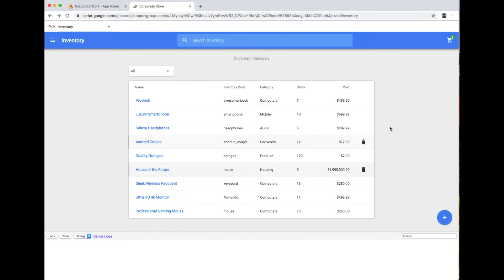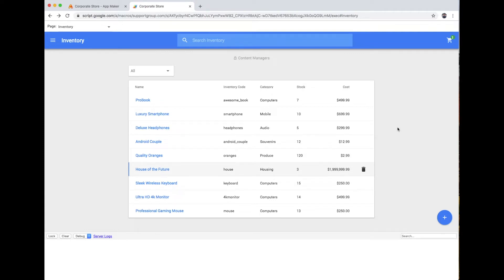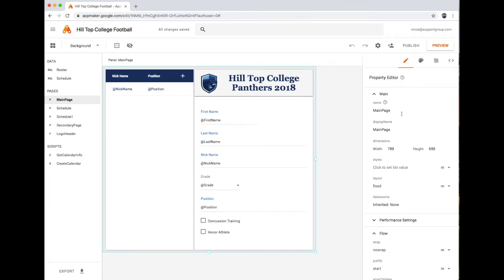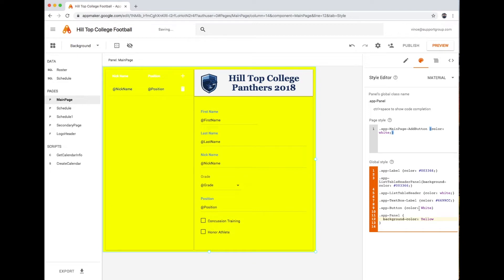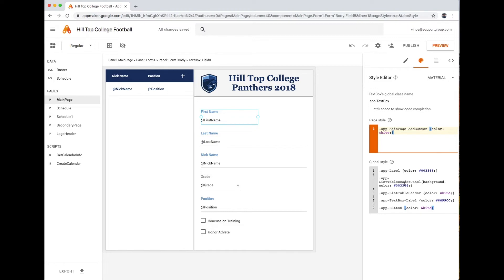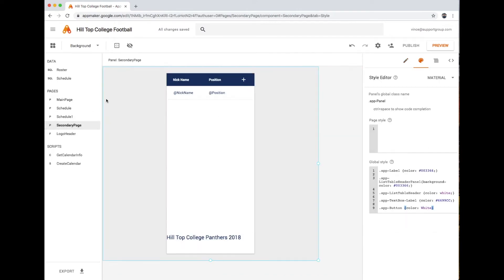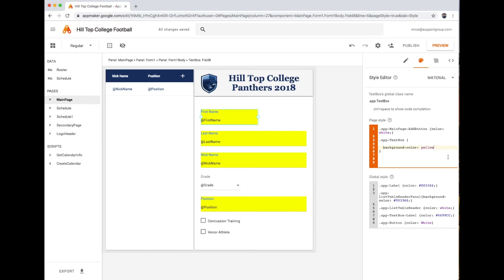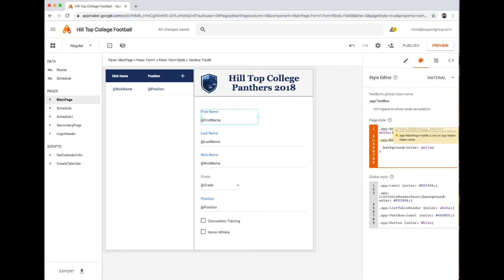How To Style Your App in Google App Maker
Not only can you customize the function of your apps in Google App Maker, but you can also custom style your apps. As long as you know some basic CSS and where and how to apply it, you can brand your apps to match your vision and/or organization. Learn how to style your apps in Google App Maker.